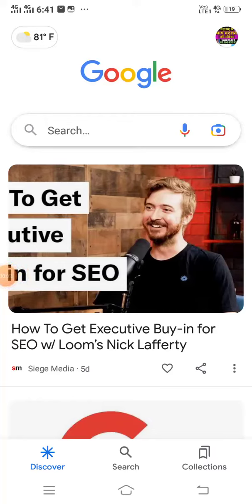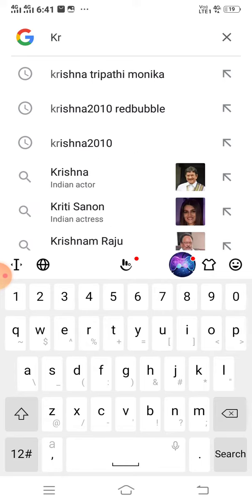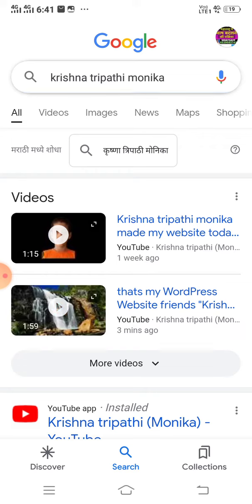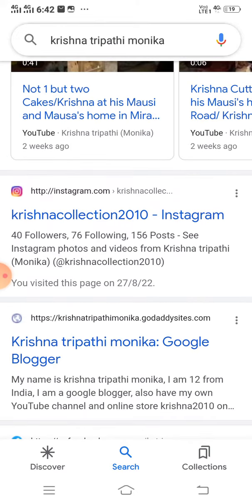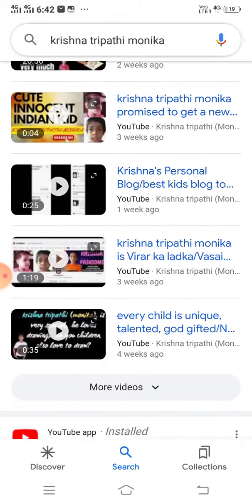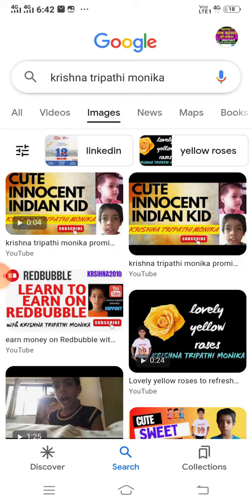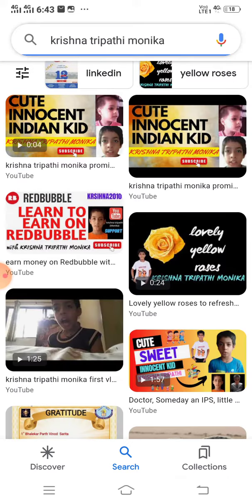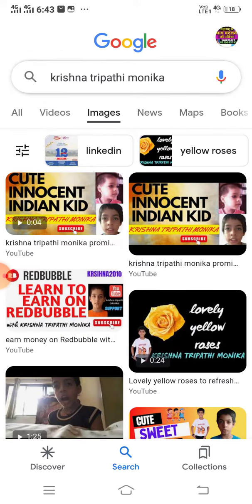Friends this is how myself "Krishna Tripathi Monika" appear on Google/Internet, see yourself friends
Krishna Tripathi monika